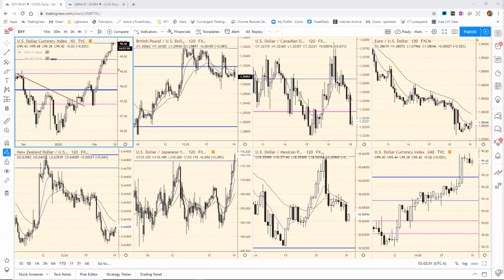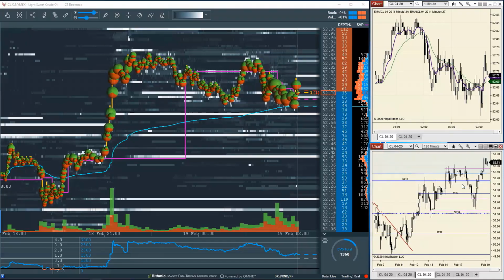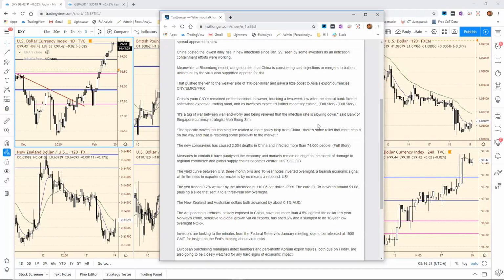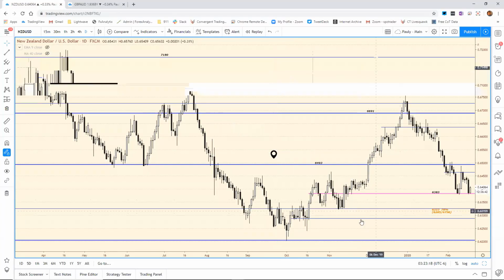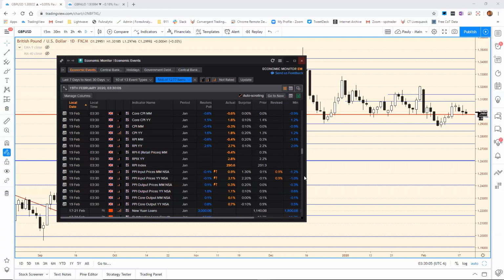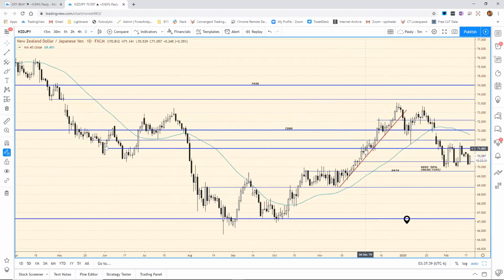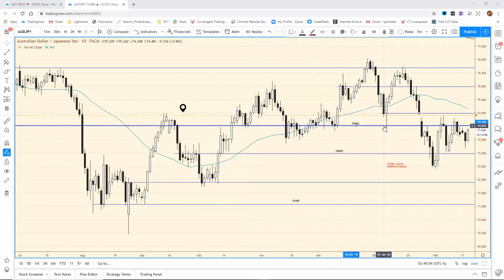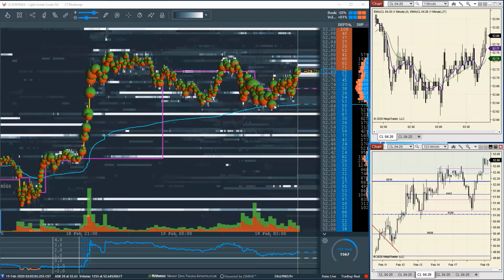European Crossover Webinar February 19th 2020